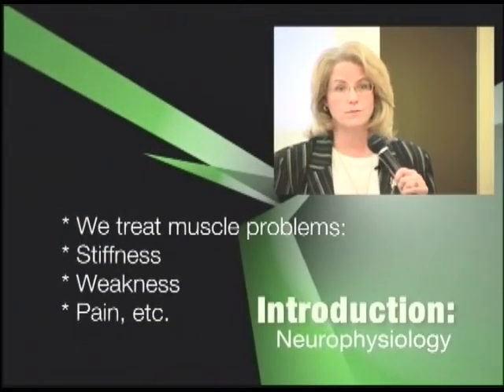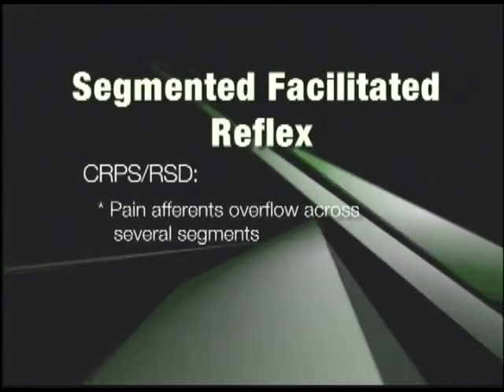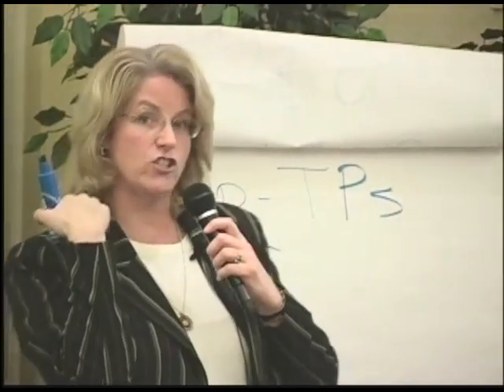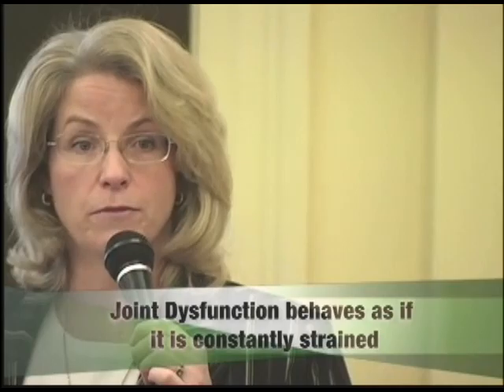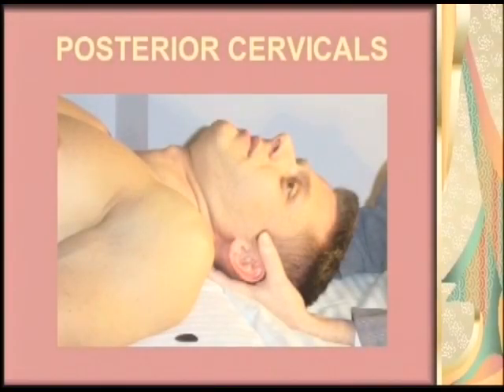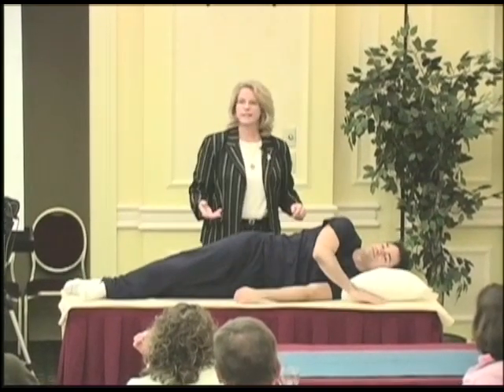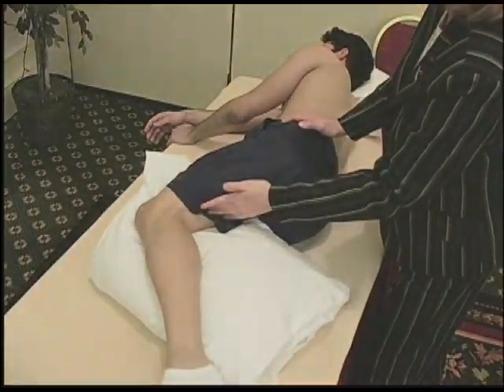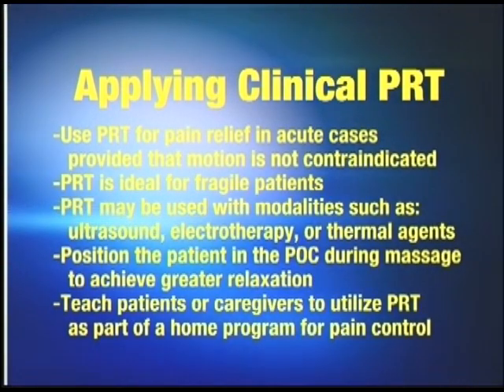Positional Release and Strain Counterstrain seminar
Allied health professionals can ease those painful tight muscles and trigger points with this hands-on gentle intervention.  Great techniques for people with abnormal muscle tension, myofascial pain and stiffness.  Physical therapists and massage therapists may receive CE credits for the home study course at Educise.com